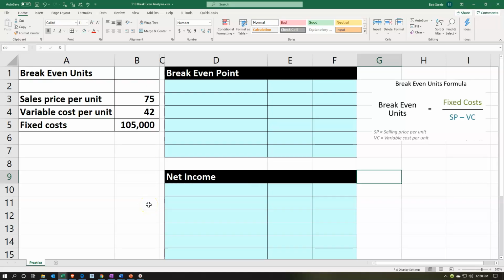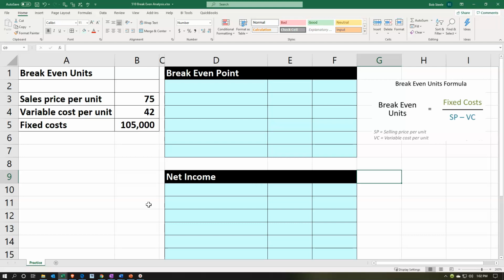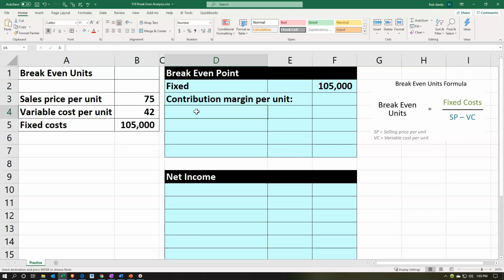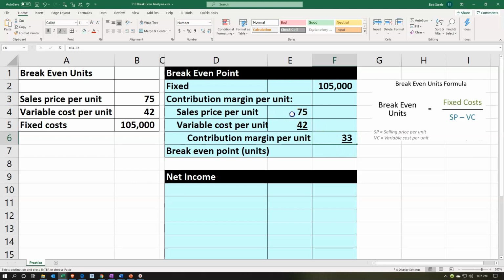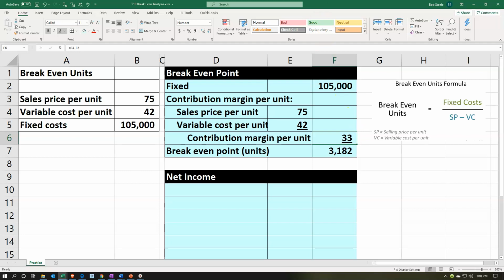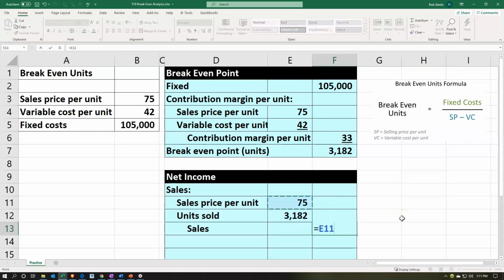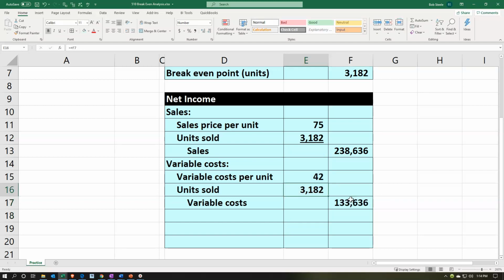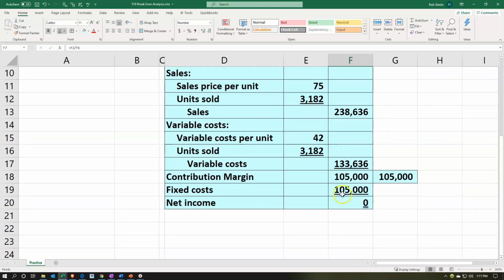Break Even Analysis 511 Corporate Finance